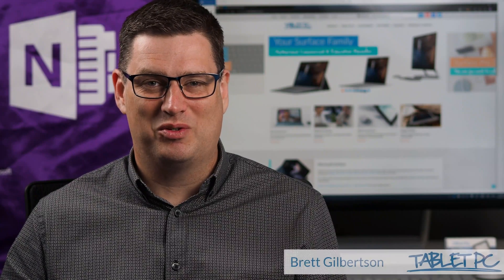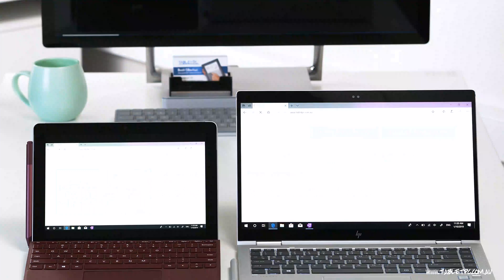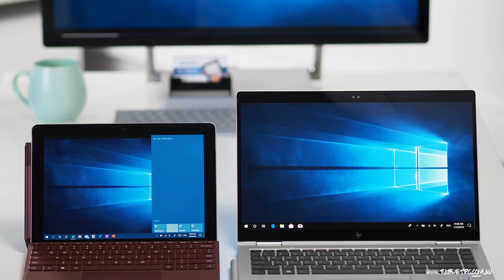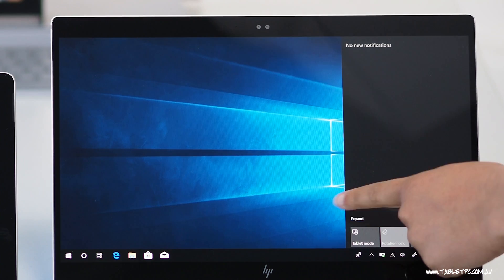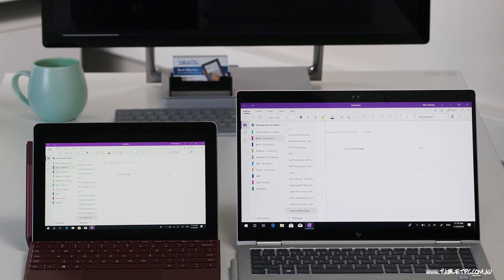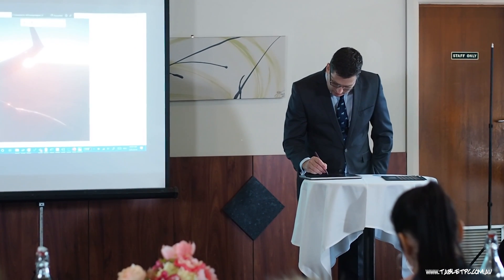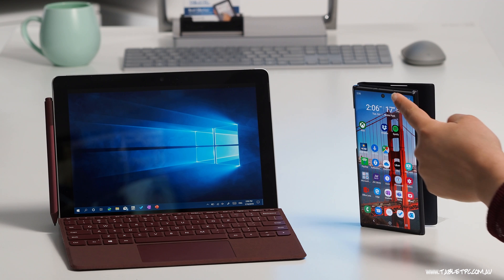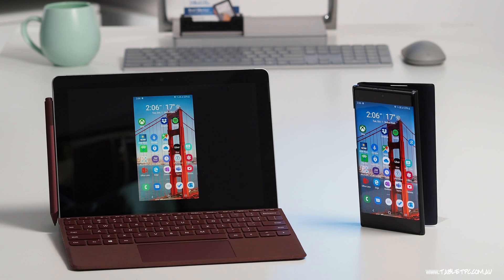How to project wirelessly to your Surface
If you're presenting from your Surface device using a projector, or you want to project your phone screen onto your Surface screen, here's how you do it! How would you like to use this miracast feature?